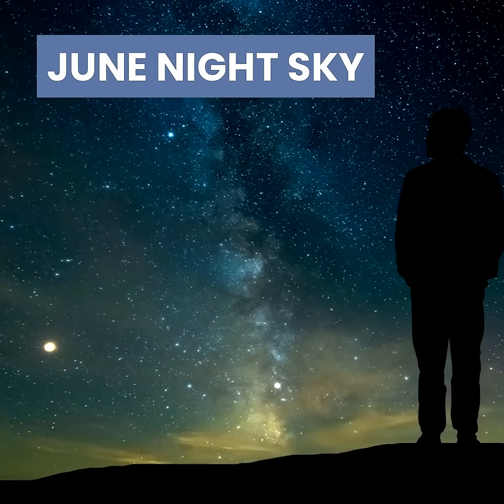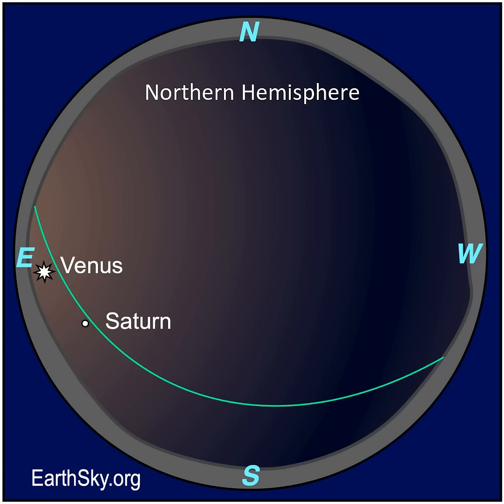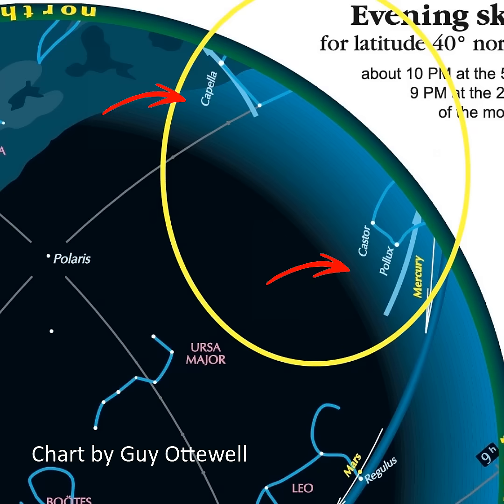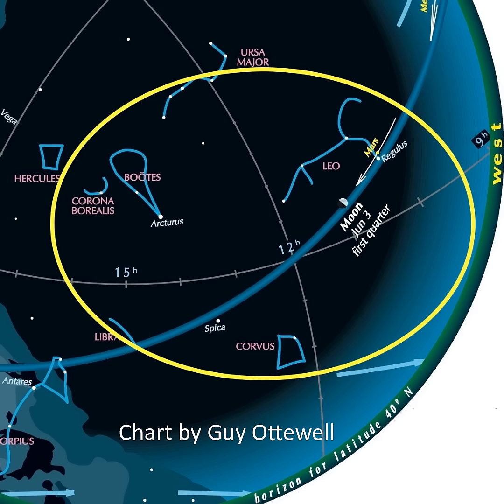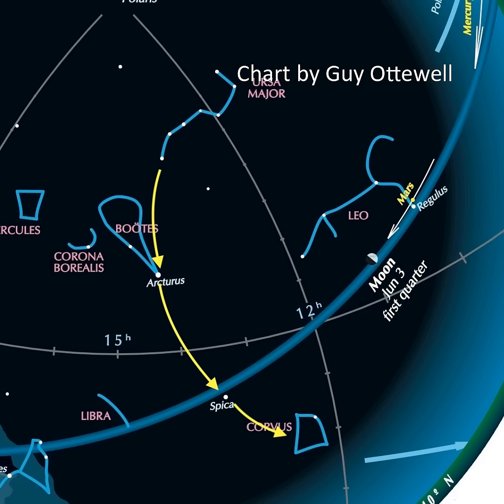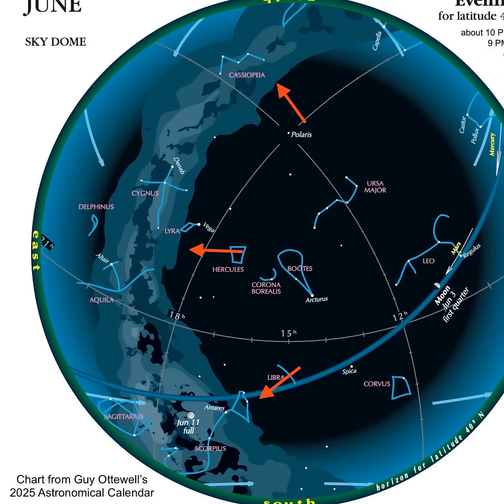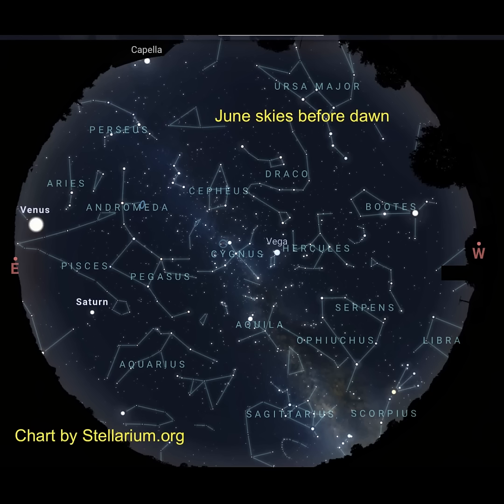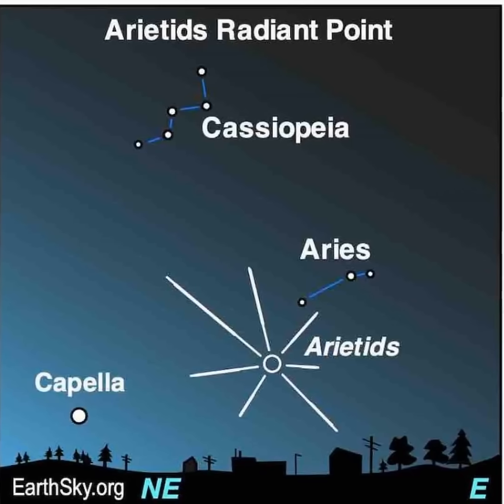What’s Up in the Night Sky in June?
Join EarthSky's Marcy Curran for a tour of some of the visible planets, stars and constellations in the June 2025 evening sky. There's 2 planets in the evening sky and 2 planets in the morning sky. Plus, there's a meteor shower and some of your favorite stars and constellations. And the Milky Way is back in the evening sky. See what's in store in the June evening sky.